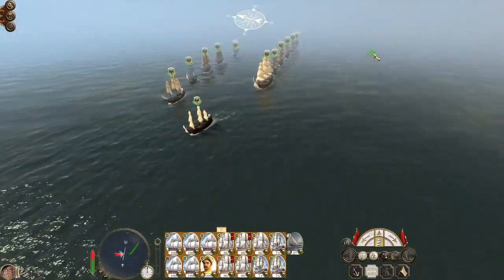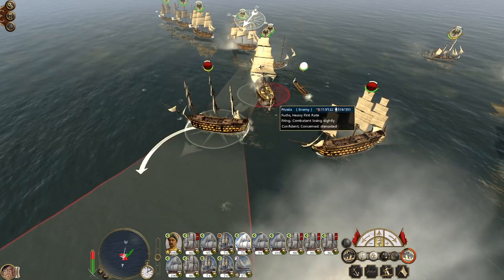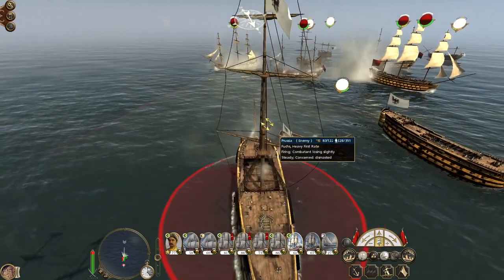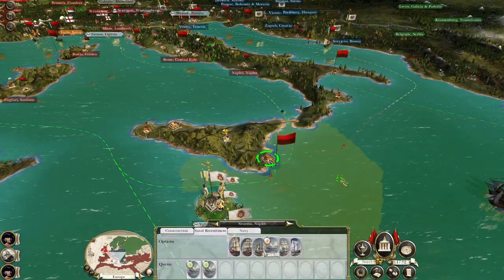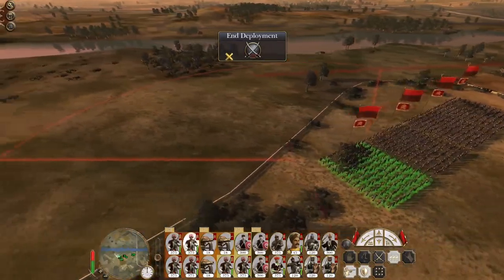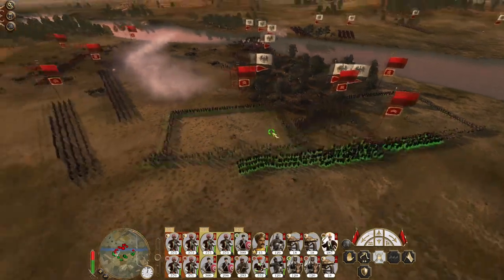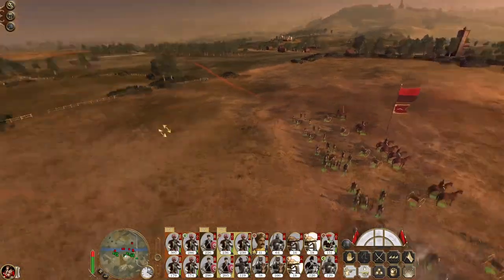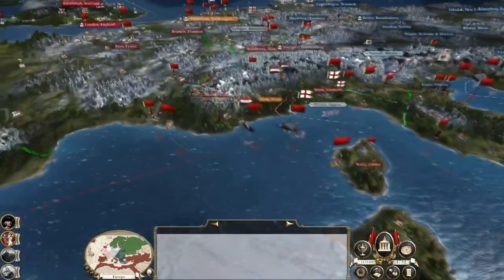Mysore #42 - Empire Total War: DM - Prussian Blood!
Hey guys, welcome to the next episode of my Empire Total War Lets Play as Mysore - in this episode we spill Prussian Blood both at sea and on land!